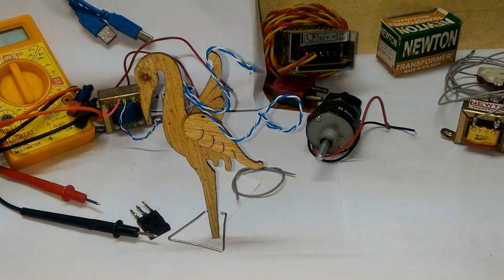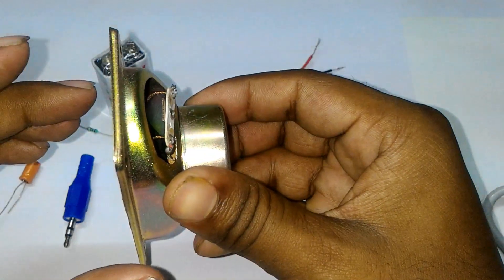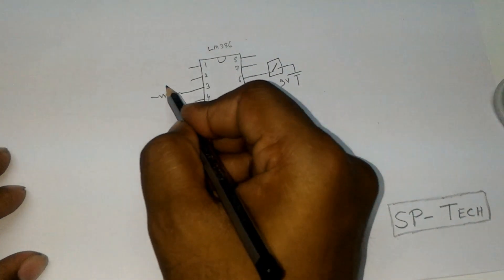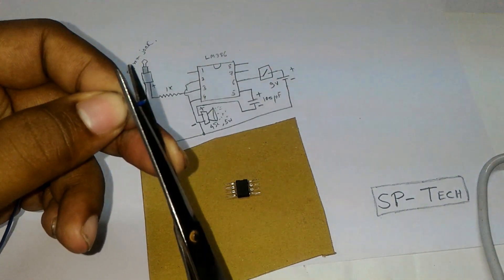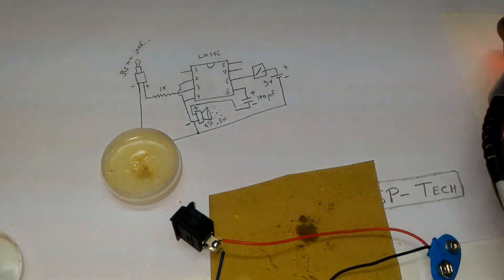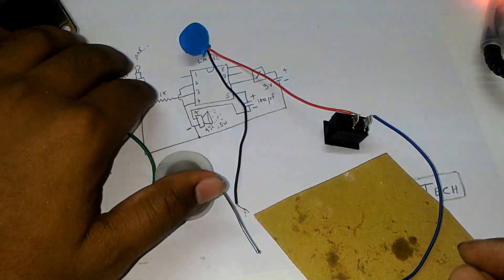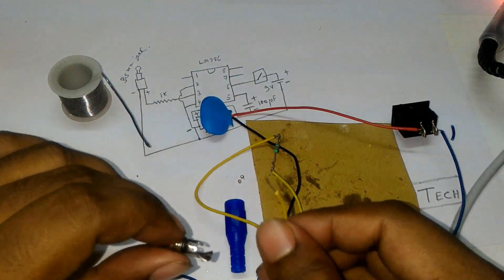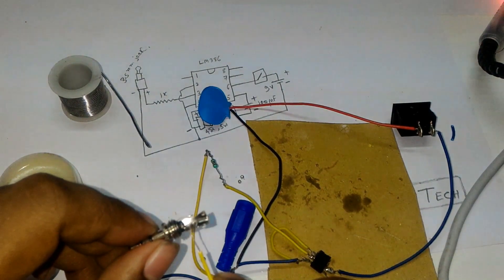Project 3: How to make a portable audio amplifier or speaker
In here i make a portable audio amplifier using LM386 power amplifier. Basically i give an external source to our speaker (9 V) and amplify the signal coming from our audio device.In video you can see that i use a capacitor and a resistor you can use other valued capacitor and resistor.